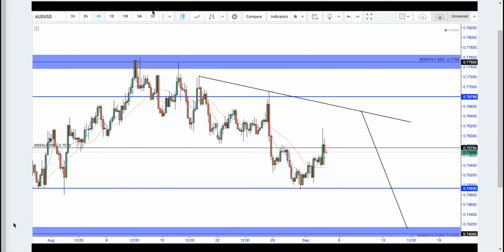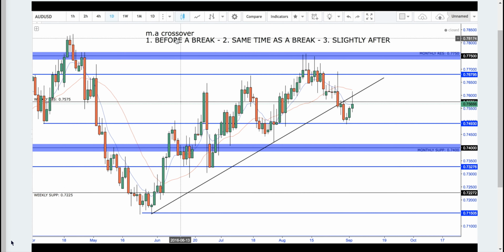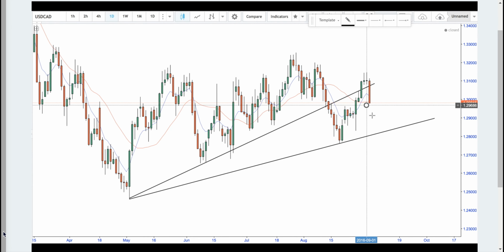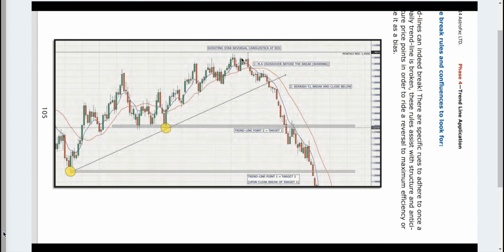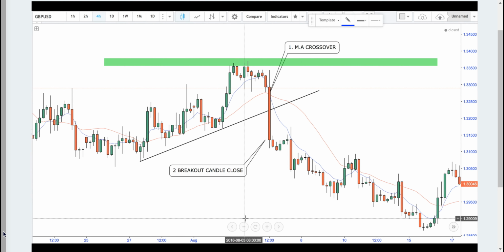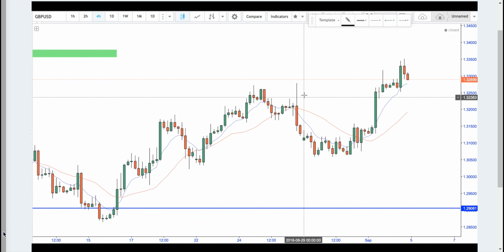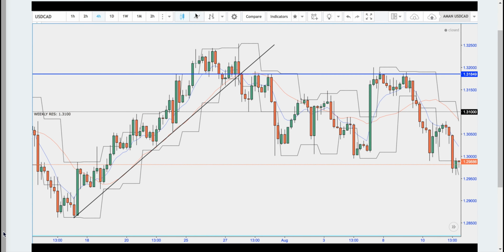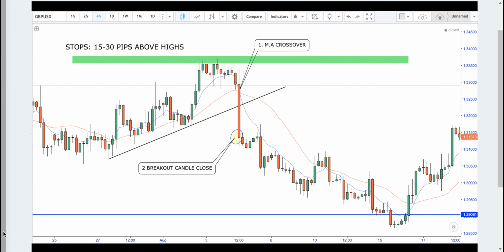31-Mapping Market Trends Trendline Confluences (astrofx)